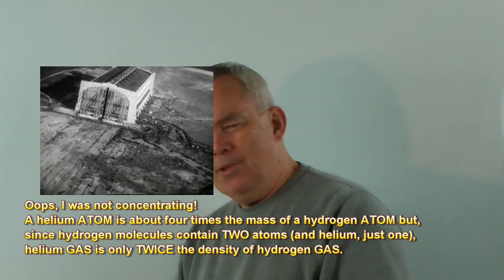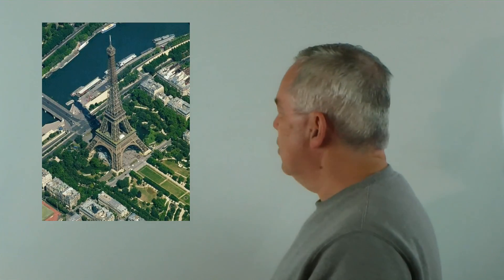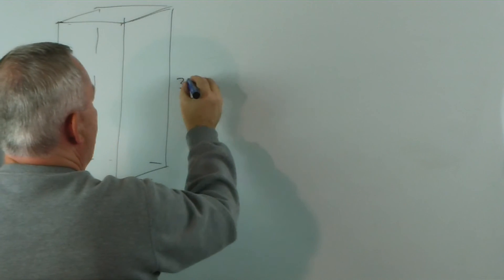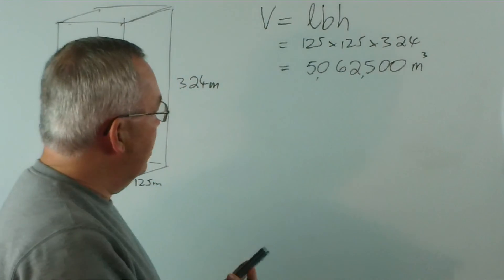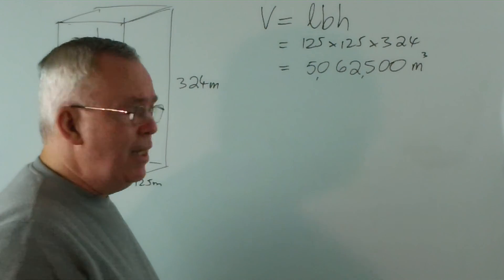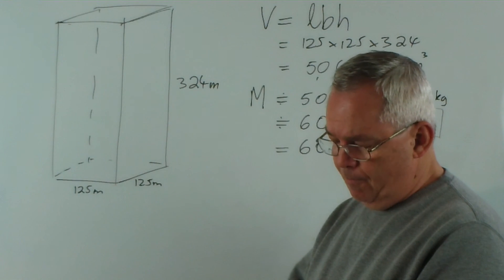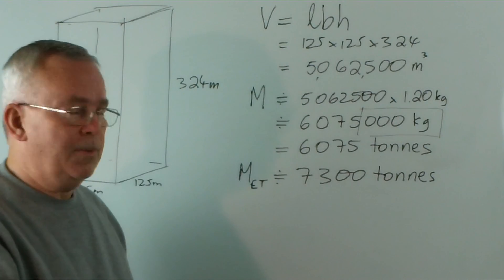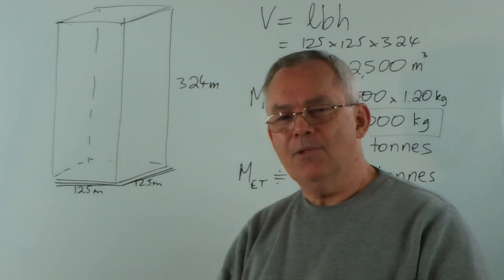Mathematical Surprise ~ The Mass of Air Surrounding the Eiffel Tower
This video shares astounding material!

We all know that air has mass and that when it moves (cyclones, hurricanes, tornadoes) it can do great damage.  But, have you stopped to think seriously about how much mass is in a certain volume of air?

I am sitting in a room that is about 8m x 4m x 3m.  The temperature is about 20°C.  Using the same information that I share in this video, I calculate that the air in my room weighs about 115.2 kg.  That means that it weighs more than I do!  If I could construct a weightless box the size of my room and pump all the air out, it could lift me off the ground!  That is, it would displace 115.2 kg of air and the surrounding air, in trying to push in the fill the vacuum, would force the box (and me) upwards.

This is why hot air balloons "fly" and why blimps and dirigibles were built ... and why Zeppelins like the Hindenburg and Graf Zeppelin were constructed and flown.  Would you be interested in taking a few days to fly halfway around the world at low altitude (the scenic trip) instead of completing the trip in less than 24 hours at high altitude?  There are companies today experimenting with reviving the days of those great airships.

Let's use some very simple mathematics to calculate the mass of air that surrounds the Eiffel Tower in Paris.  We construct a box and calculate its volume.  A cubic metre of air at 20°C weighs about 1.20 kg.  When we calculate the mass of air that surrounds the Eiffel Tower and compare it with the mass of the tower itself, the result may astonish you!  I hope you enjoy the video and that it provokes you to think about the forces in nature.

My thanks to MarkTheGr8 at DeviantArt for providing such a wonderful image of the Eiffel Tower.  The image I used in this video was significantly cropped.  You may enjoy the original (and other great images from Mark)

Here are some YouTube videos that you may like to watch:
The Graf Zeppelin arrives at Lakehurst, New Jersey, after crossing the Atlantic in about 67 hours (in 1929) ~

The Graf Zeppelin over Wembley Stadium in 1930, over the Swiss Alps in 1930, flying over the Arctic Ice Cap in 1931 via Leningrad and Archangel, visiting London in 1932, visiting Miami, Florida and Chicago in 1933, and then Berlin ~